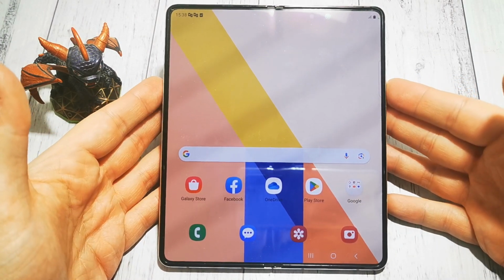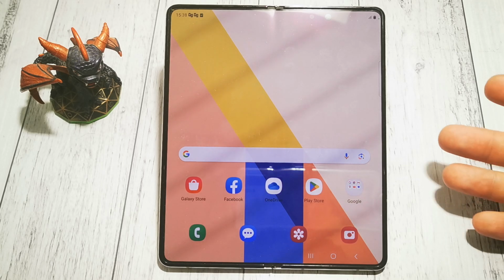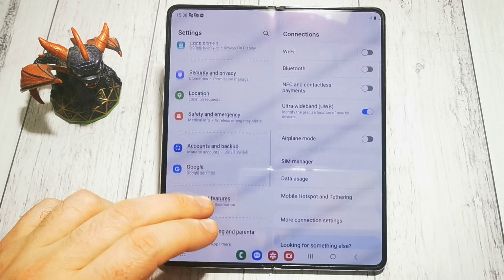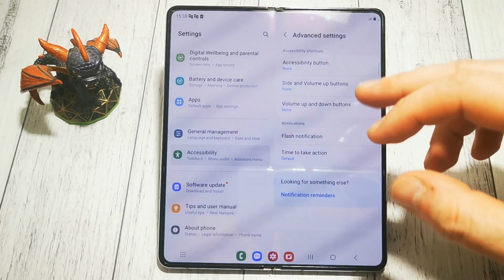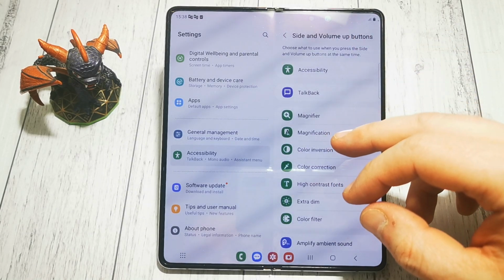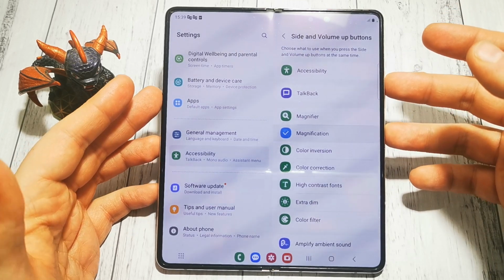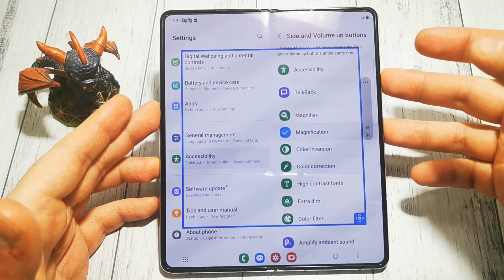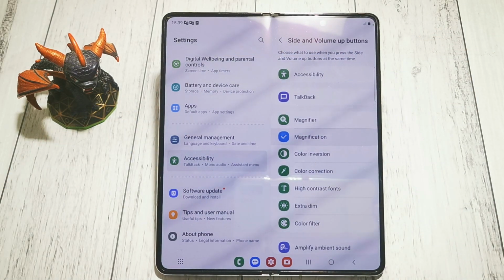SAMSUNG GALAXY Z FOLD5: How to settup button press shortcut to magnification | Quick Guide